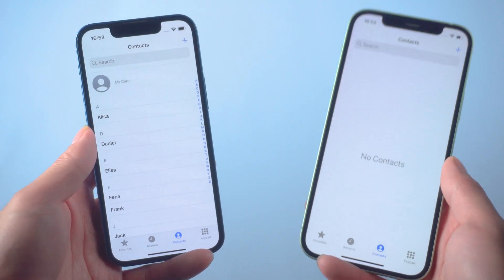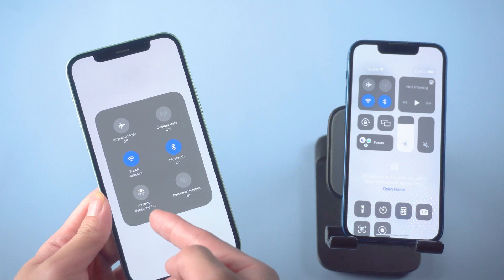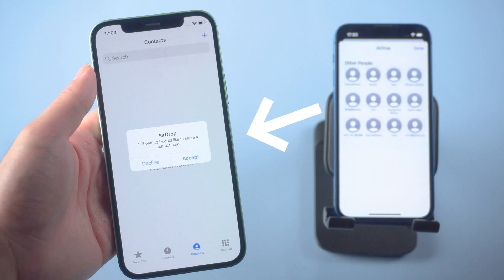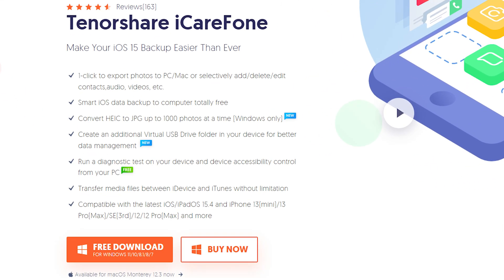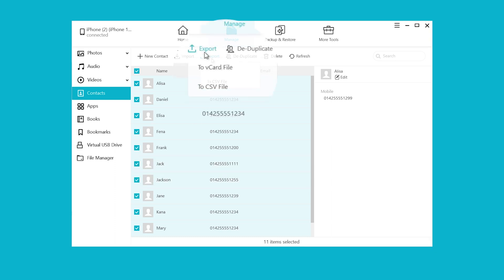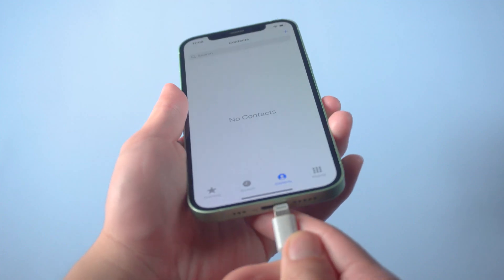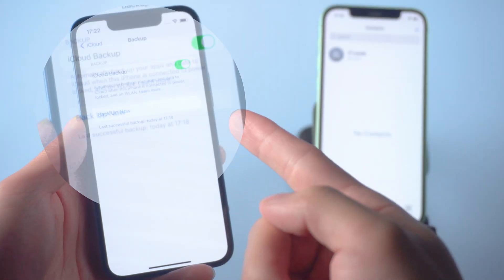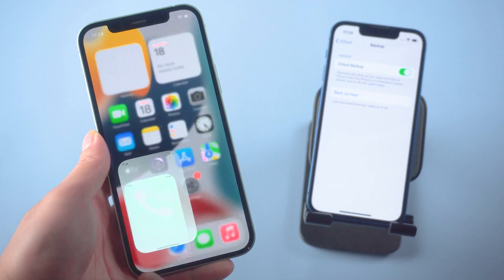Top 3 Ways to Transfer Contacts from iPhone to iPhone [2023]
How to Transfer Contacts from iPhone to iPhone?
In this video, I’ll show you guys Top 3 Ways to Transfer Contacts from iPhone to iPhone without iTunes.

Chapter:
00:00 intro
00:17 Method 1: Transfer iPhone Contacts via Airdrop
01:24 Method 2: Transfer Contacts With iCareFone
02:53 Method 3: Transfer Contacts With iCloud

Music | Be Alright by Declan DP